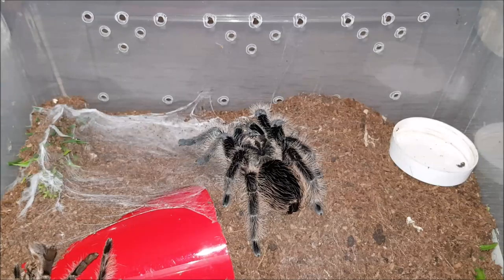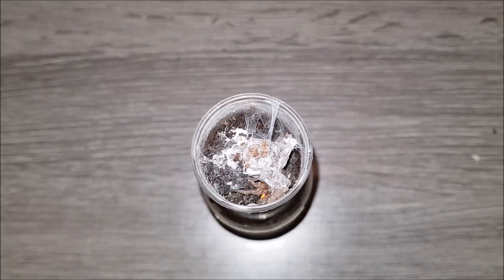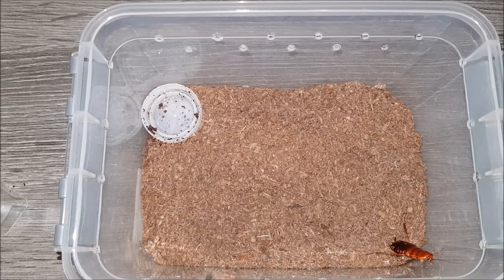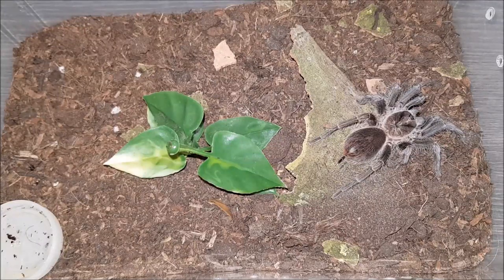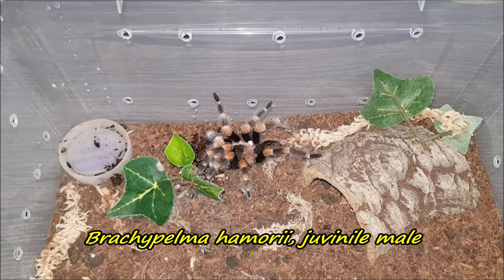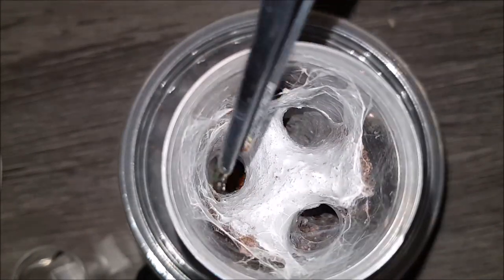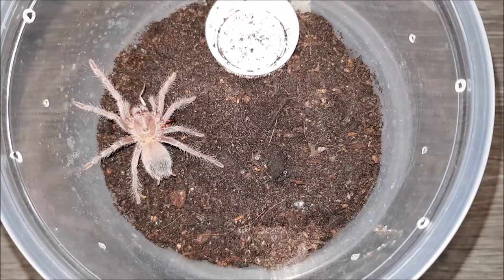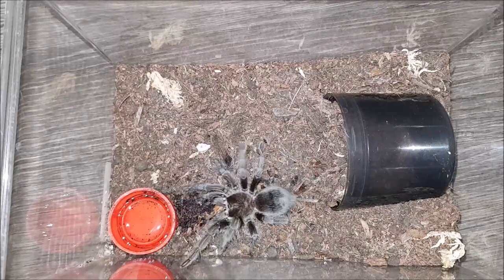Tarantula feeding video 13 - part 2/3 - skeletons in my closet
Welcome to part 2 of feeding video 13, Hope you'll enjoyed part 1 and will enjoy this part! Got some great attacks from my E murinus, C lividus, T apophysis and more!!!